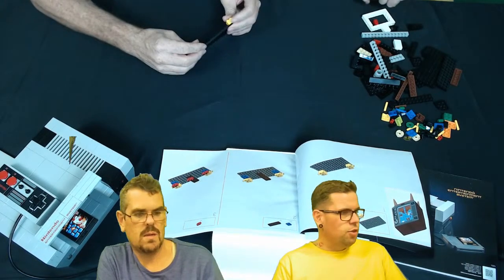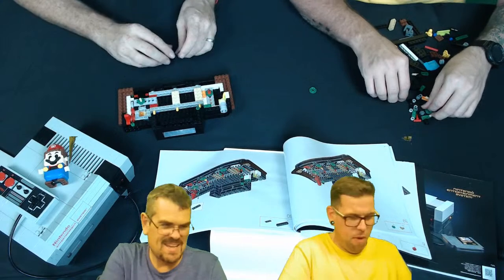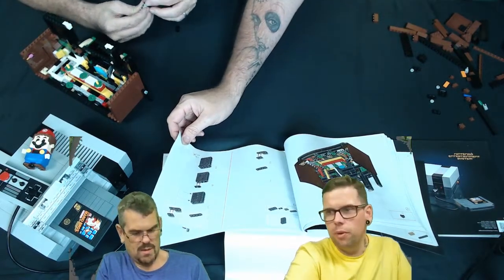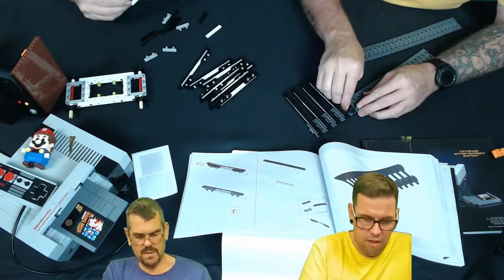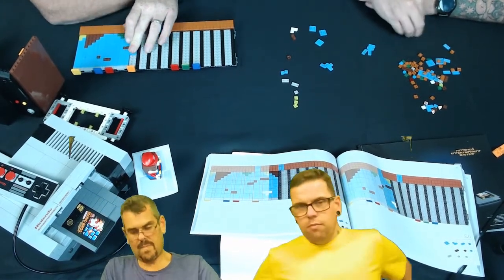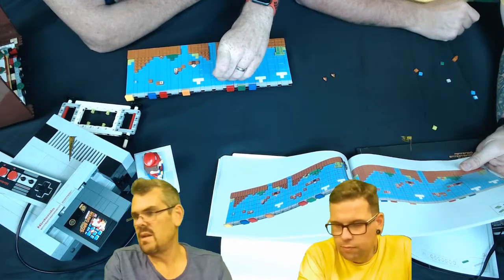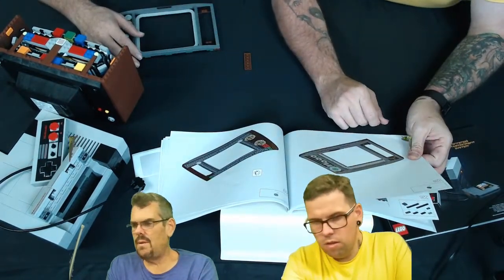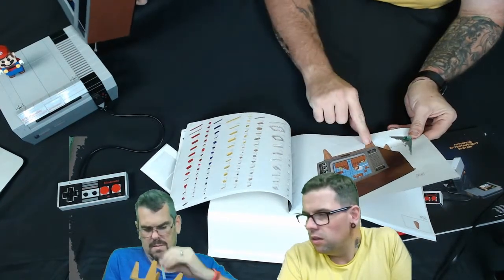Lego X Nintendo NES Livestream Build Part II